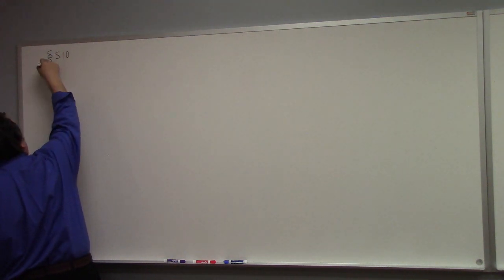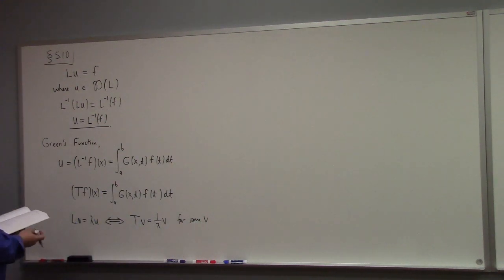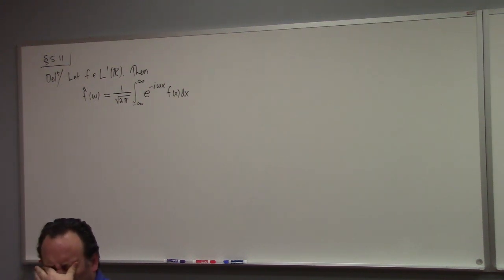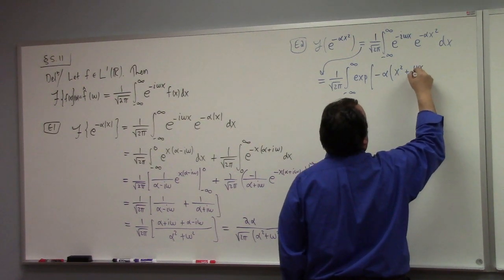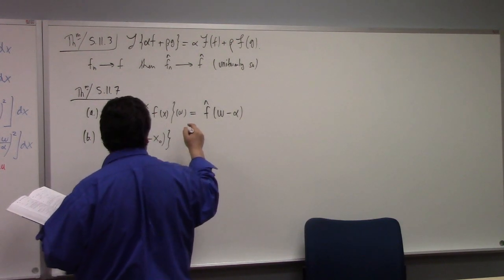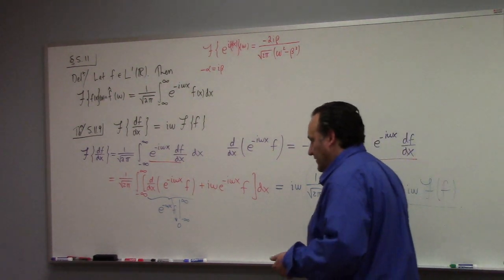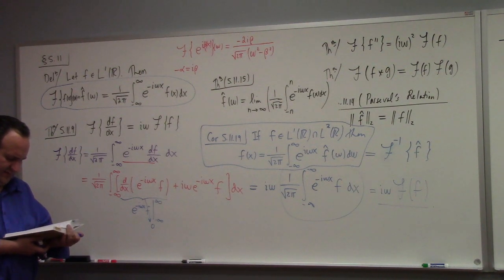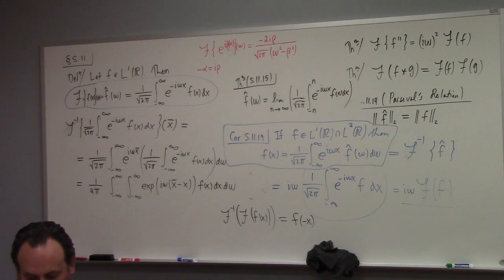Hilbert Spaces: word on Green's Function, Fourier Transform and basic properties, 4-19-23